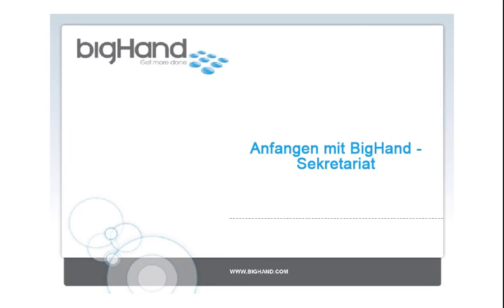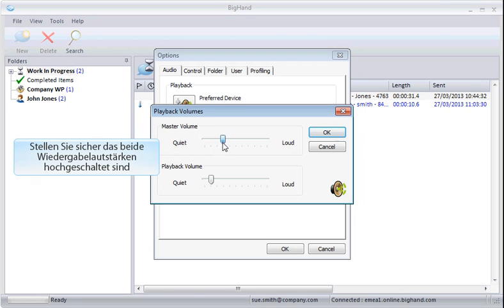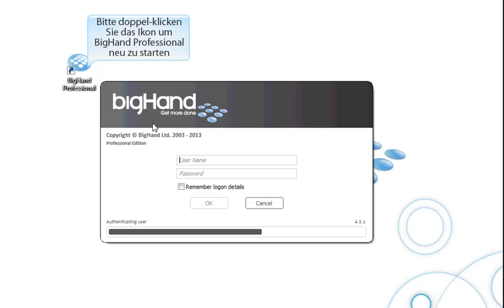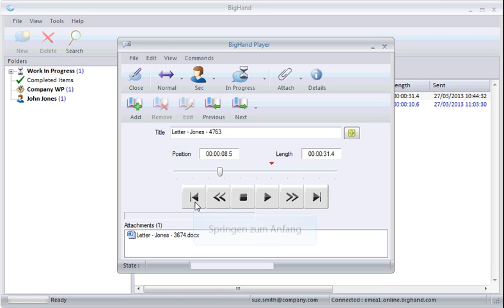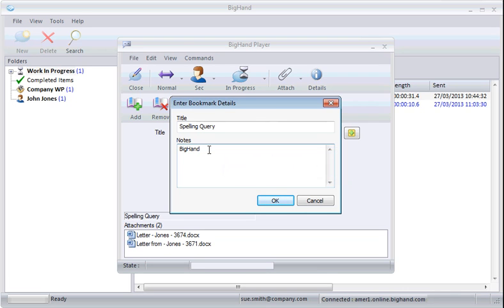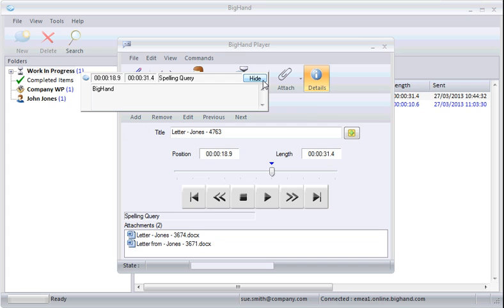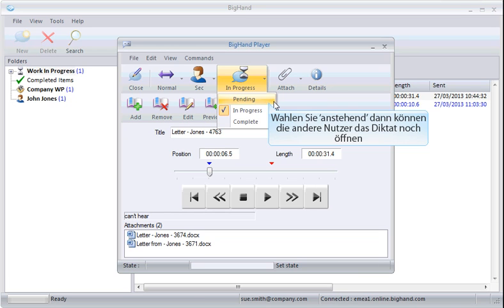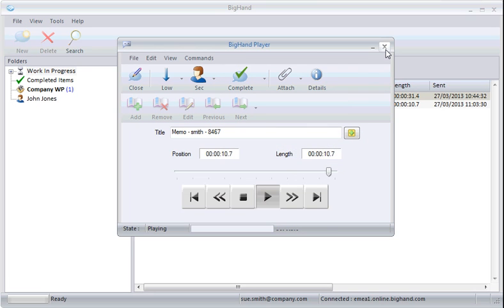Anfangen im Sekretariat mit BigHand Professional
Erfahren Sie, wie Sie vor Anfang ihren PC können einrichten für die Berarbeitung des erstes Diktates und erleben Sie einige interessante Merkmale von BigHand, die unmittelbar gelten. Dadurch können Sie noch schneller und einfacher Anfangen mit BigHand.